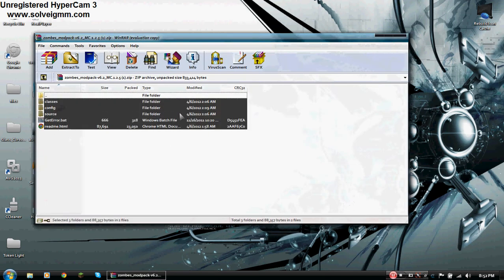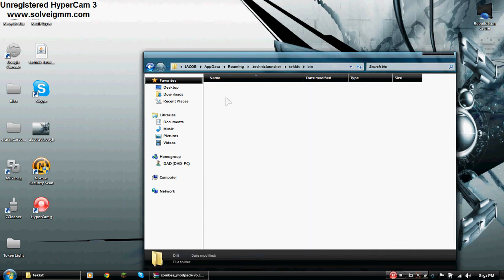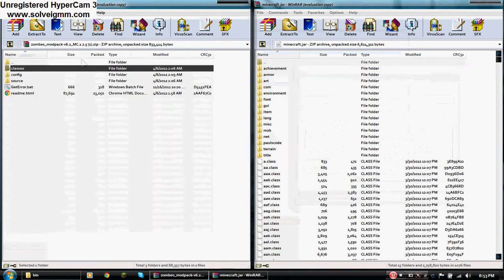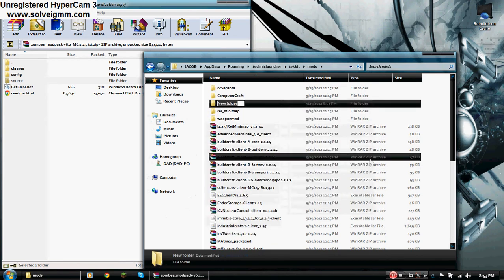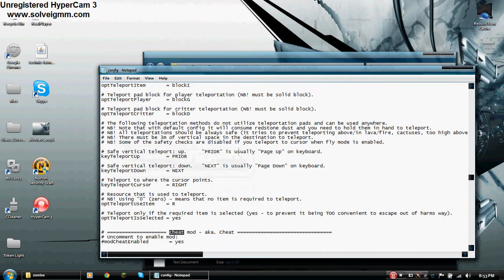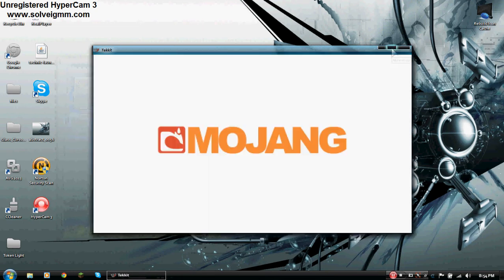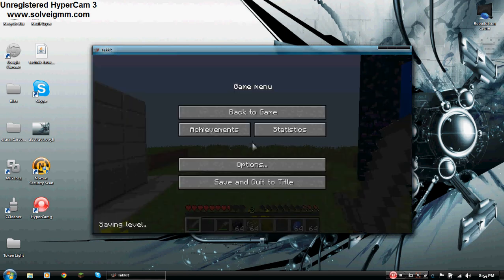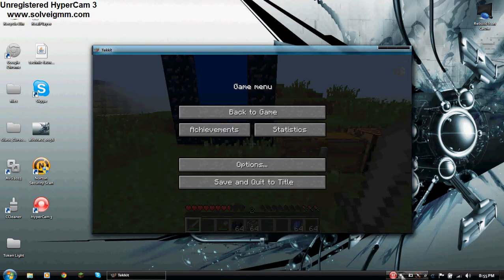Tekkit - Zombe Mod Install Tutorial